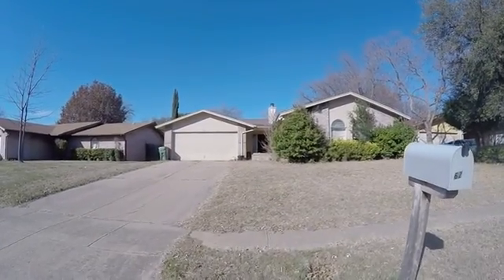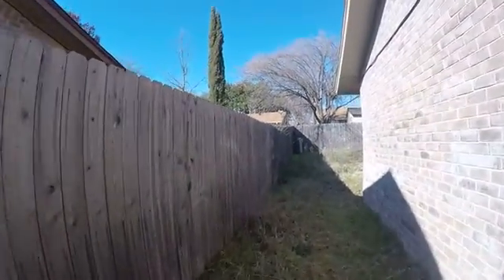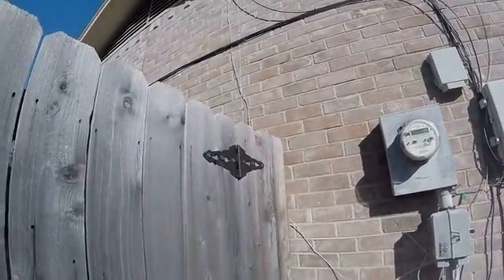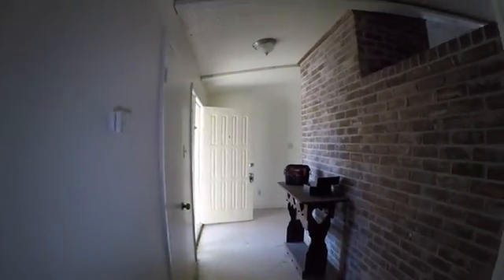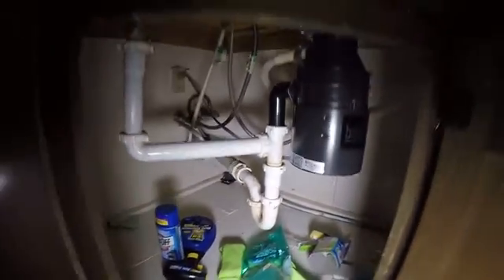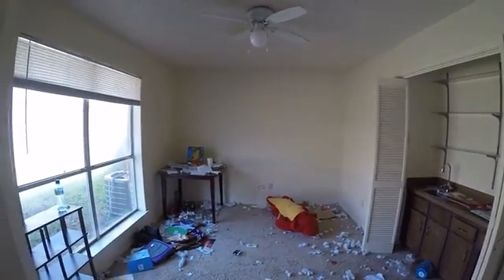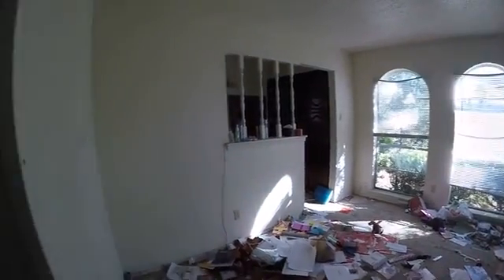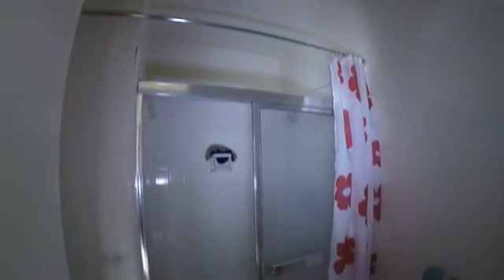623 Salem Dr.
Initial Walk Through Video 2/5/16